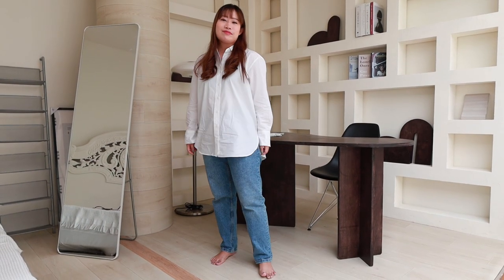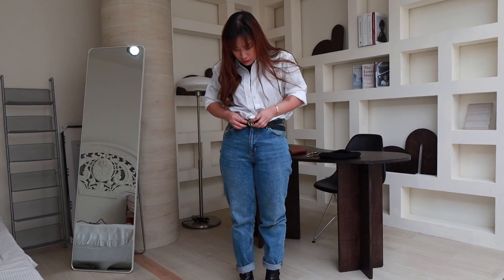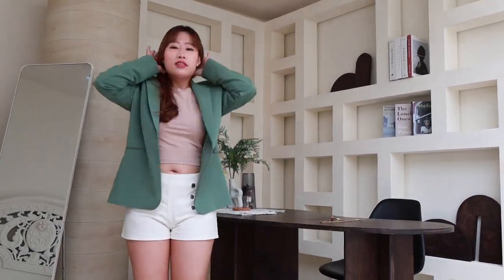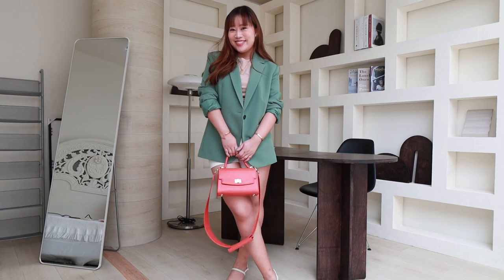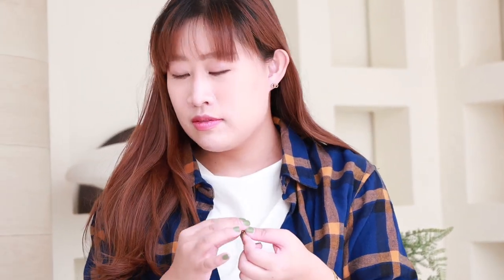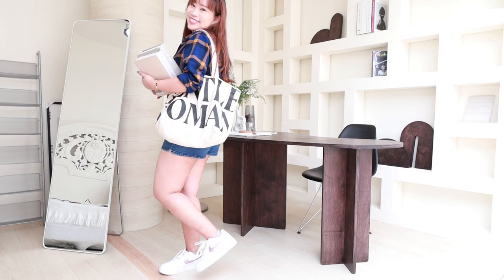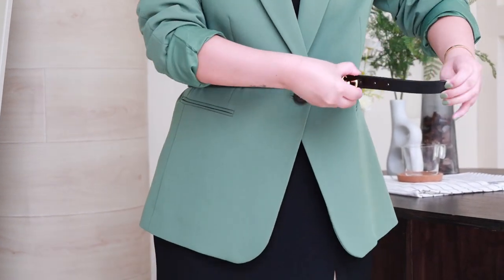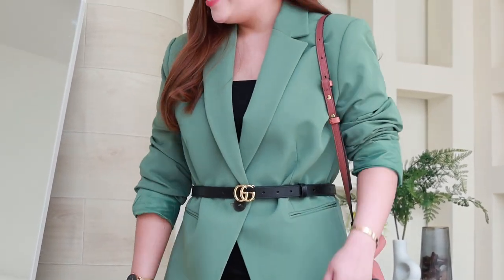4 Easy Ways to Elevate Your Basic Outfit | How to Style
Hi loves! This video I'm showing you 4 easy ways to elevate your basic outfit. When I look in my closet and don't know what to wear, these tips work really well for me. Let me know which one is your favorite. Hope you enjoy!
Don't Be a Stranger
Look 1: Shirt + denim
White shirt: Uniqlo
Mom's jeans: Mango
Black crop top: Gentlewoman
Boots: Zara
Belt: Gucci
Sunnies: Rayban

Look 2: Crop top + shorts
Nude crop top: Zara
White shorts: thrifted
Green blazer: Mango
Heels: Charles & Keith
Bag: Jaspal
Heart bracelet: Kate Spade
Necklace: Zara
Earrings: Kate Spade

Look 3: Oversized T + denim shorts
Oversized T: Uniqlo
Denim shorts: Forever 21
Flannel: Uniqlo
Sneakers: Nike
Bag: Gentlewoman
Watch: Daniel Wellington
Earrings: Dior

Look 4: Little Black Dress
Black dress: Zara
Blazer: Mango
Belt: Gucci
Heels: Charles & Keith
Bag: Coccinelle
Earrings: Dior
Video edited by me
Needing you
Tell me what
Kissing faded